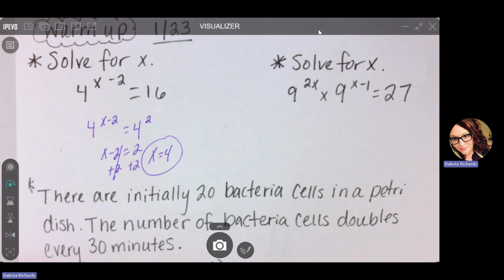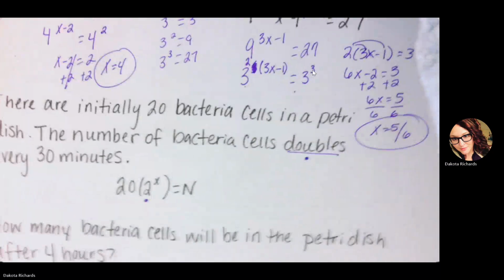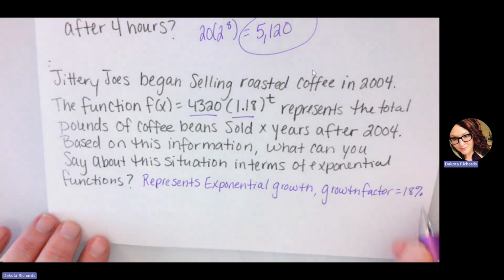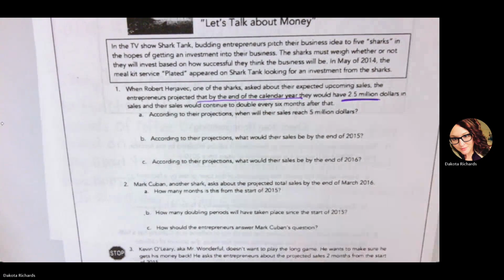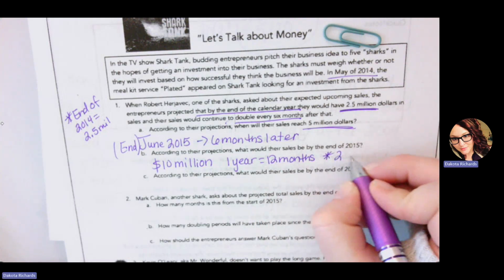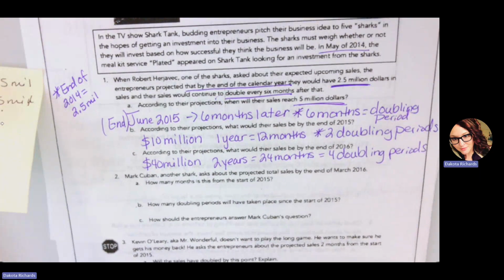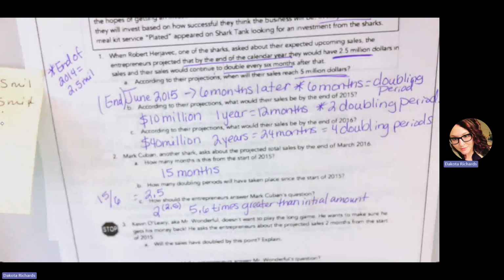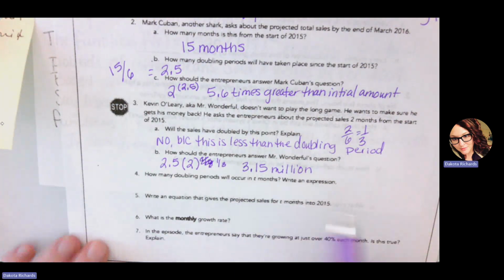1-23-24 Exponential Function Application Questions